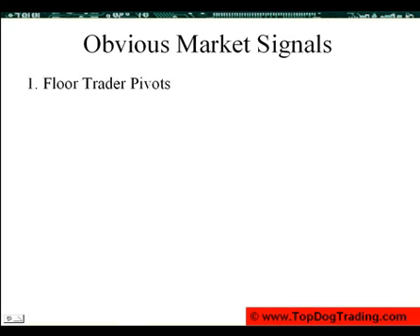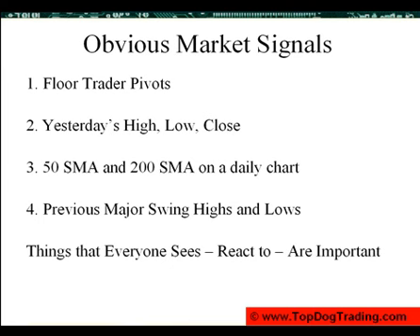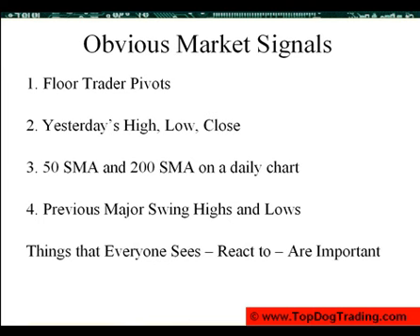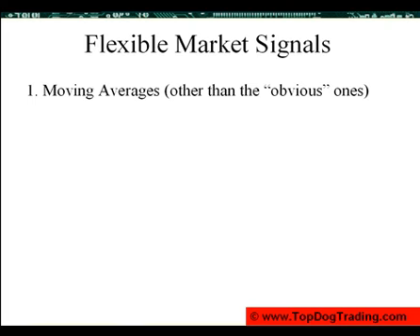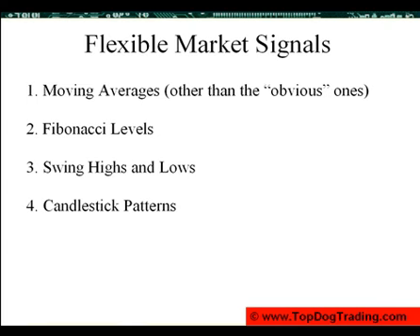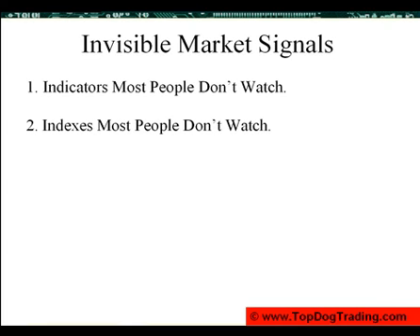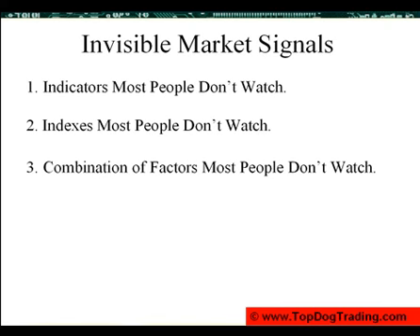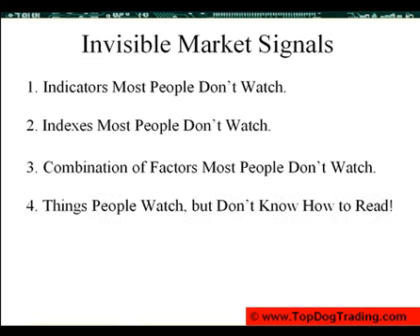Day Trading Forex Futures and Stocks with Invisible Indicators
How to day trade Forex, futures and stocks with invisible indicators Earnings & Income Disclaimer